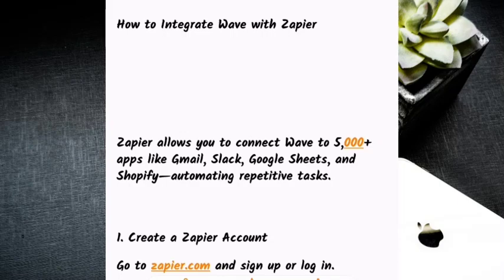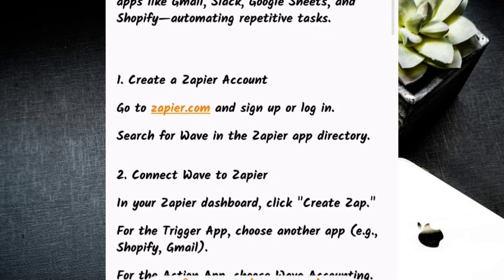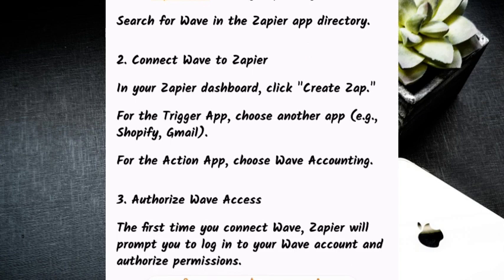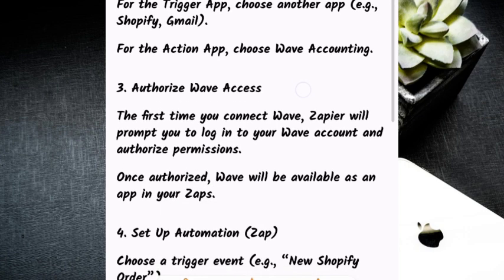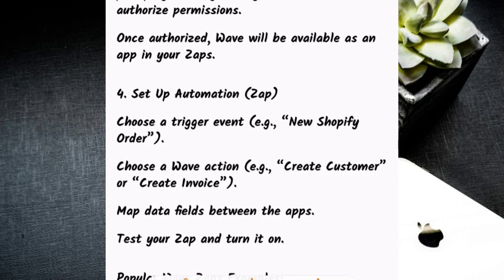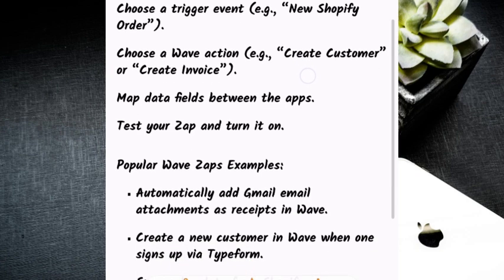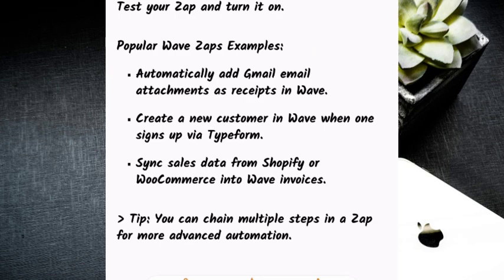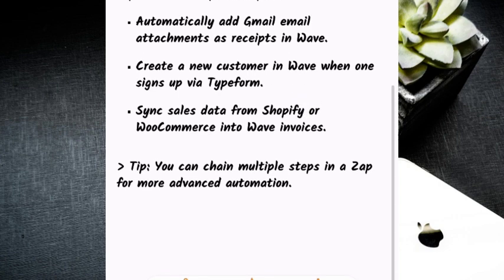HOW TO INTEGRATE WAVE WITH ZAPIER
In This Video, you will learn about HOW TO INTEGRATE WAVE WITH ZAPIER